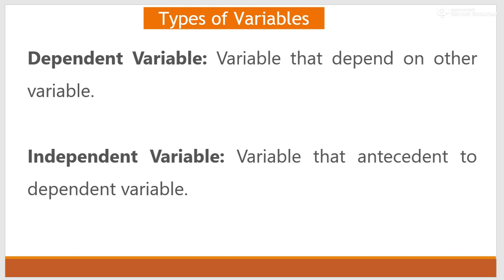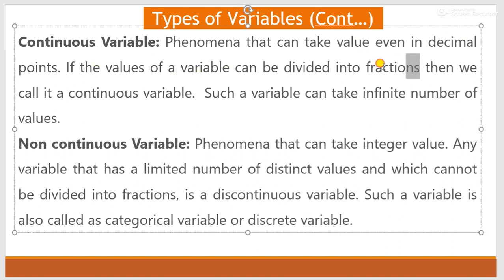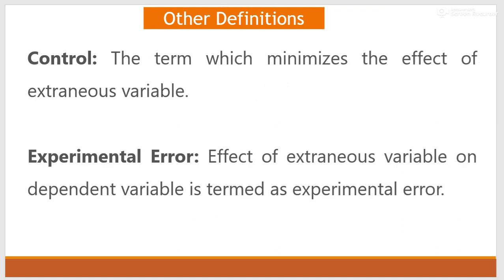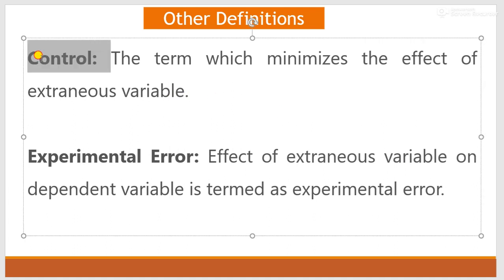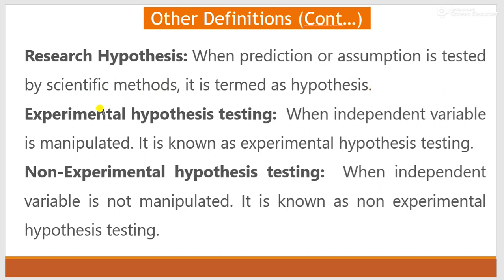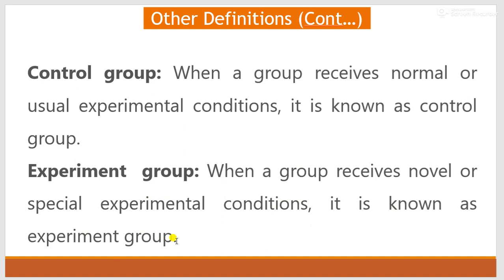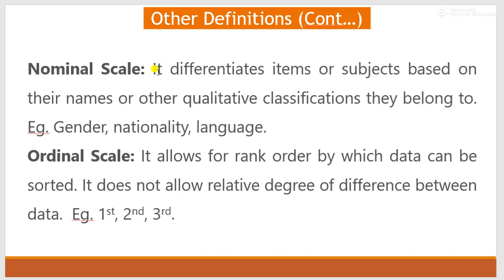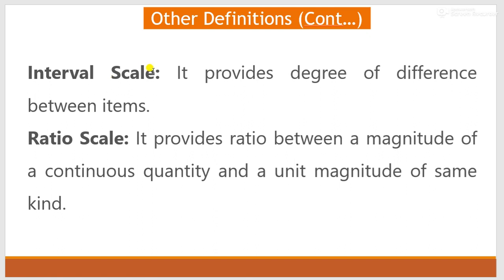Lecture 6 Variables in Research